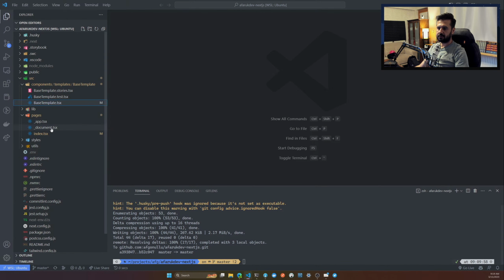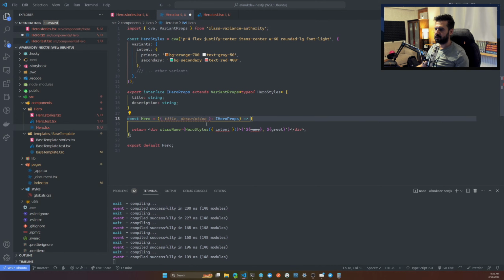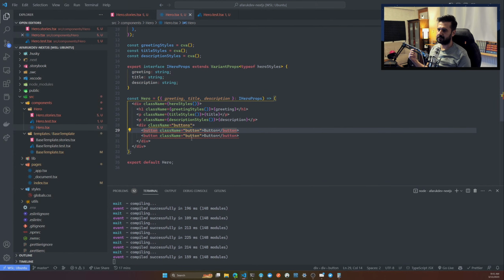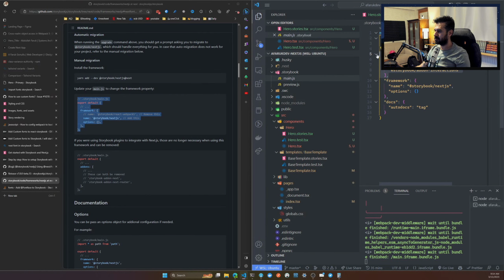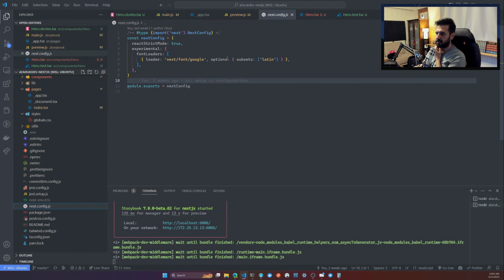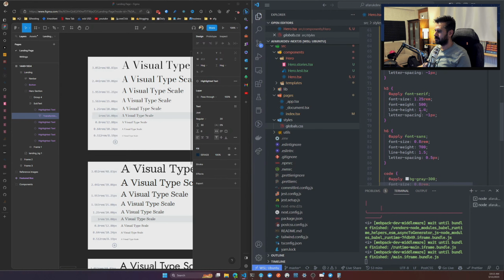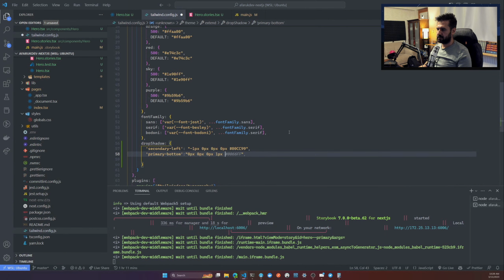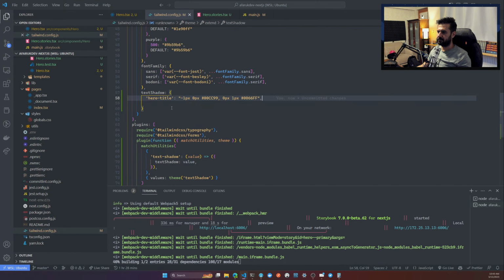Design and Build Landing Page - Next.js 13 Blog and Portfolio Ep.5 | Building in Public 2023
Tech Stack
Next.js 13
Typescript
Tailwind
Husky
Storybook
Jest
ESLint
Prettier

Engine Locking
Linting and Formatting
Commit Linting
Tailwind Theme & Font
Typography Scales
Tailwind Linting
Component Templates
Component Styling

0:36 Introduction
1:42 Recap of the previous work
4:37 Explanation and Assessment of Design
8:00 Thoughts on how to build the design
9:45 Hero Component
16:40 Break and talk about a library, tailwind variants
17:46 Decision whether granulizing or building complicated components
20:56 Continue building hero section